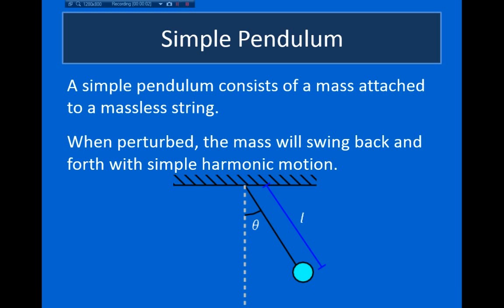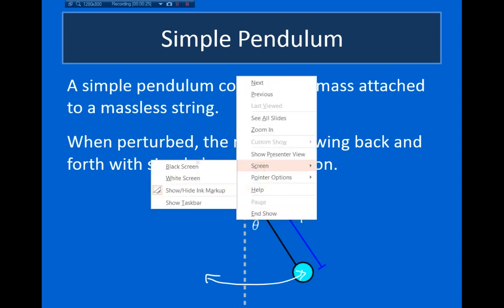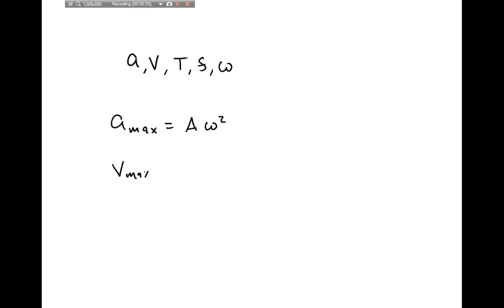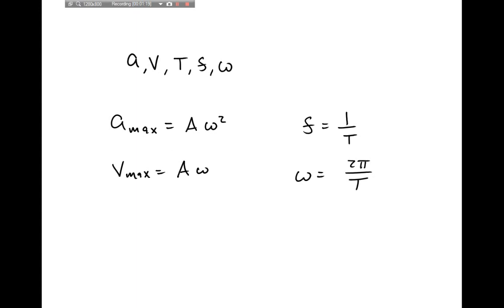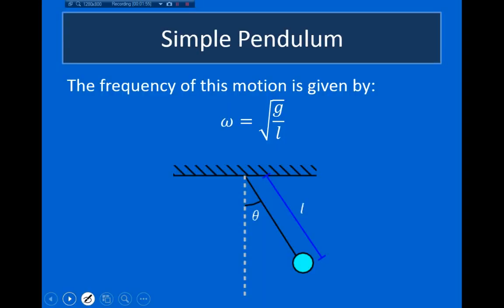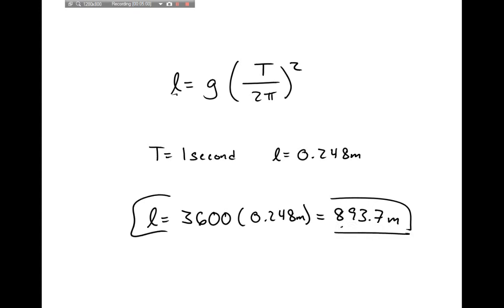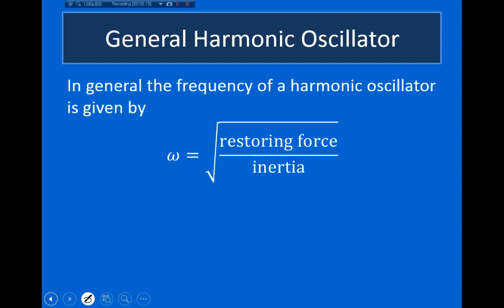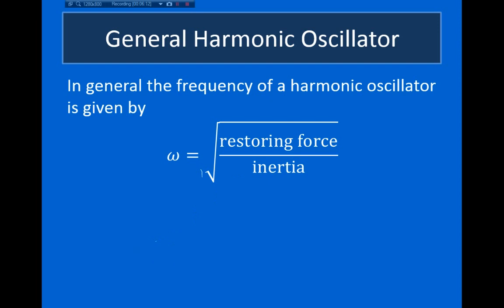WAHS - AP Physics: Simple Pendulum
Lecture on the simple pendulum and other types of harmonic oscillators.